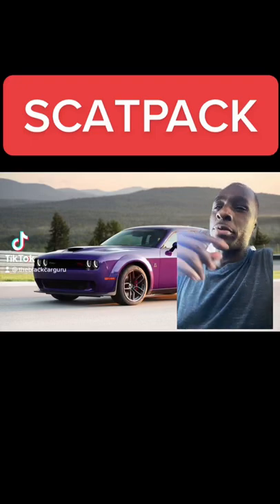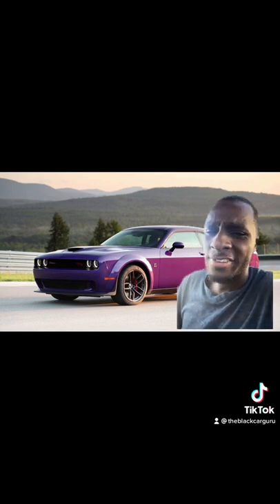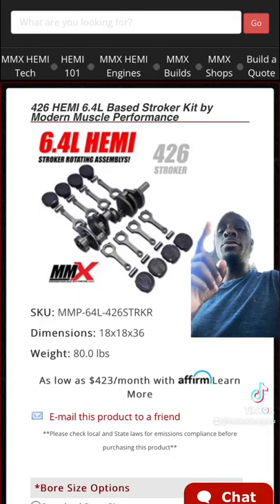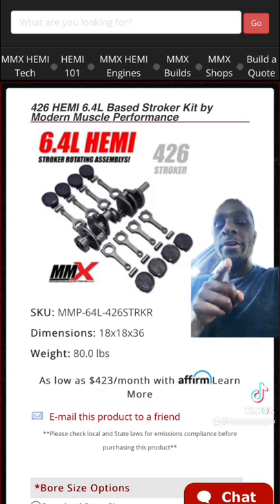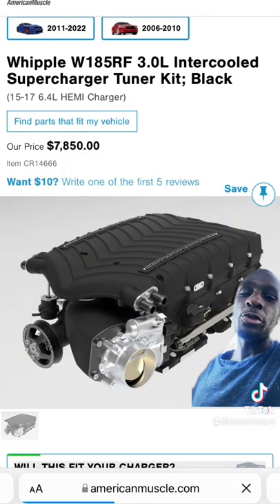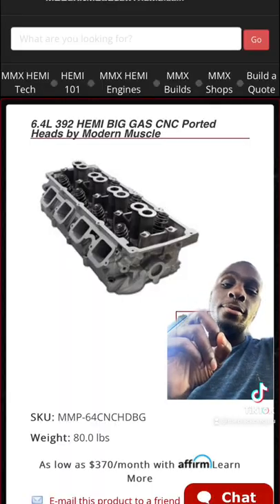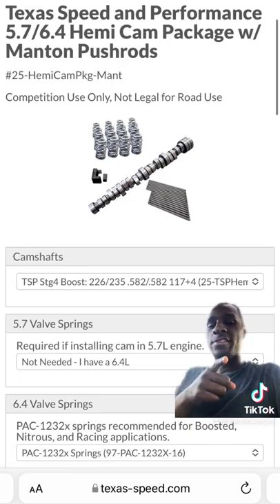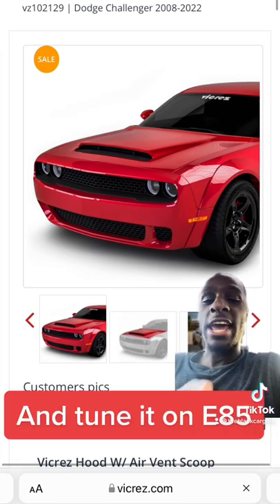How to BEAT A HELLCAT WITH A SCATPACK!